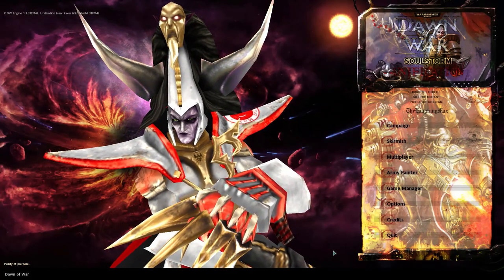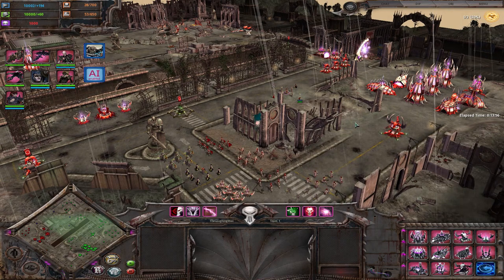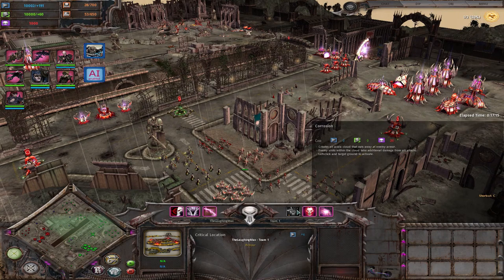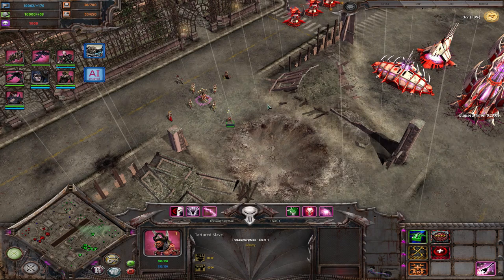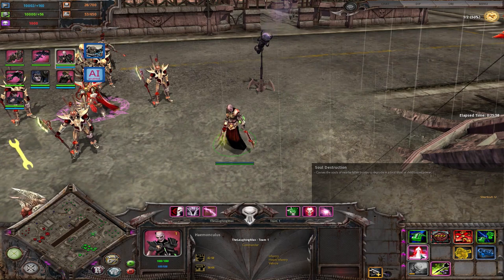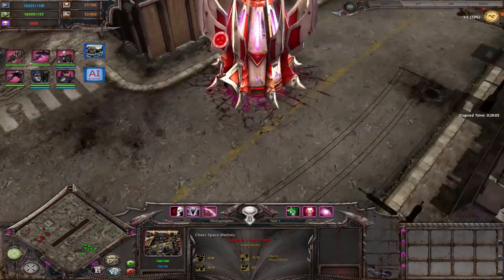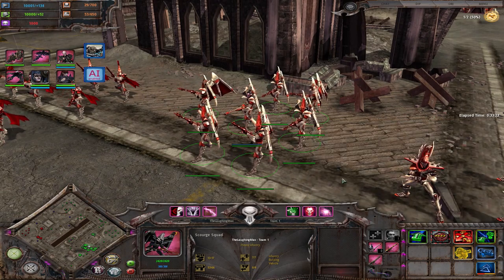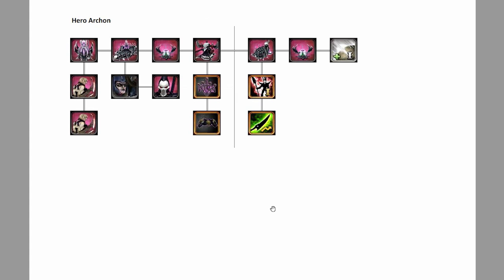Maxplained: Dawn of War - Unification [v.6.9.0] #18 Dark Eldar [Tutorial] [Guide]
#18 Dark Eldar

0:00 Introduction
1:28 Resources and Supply Caps
3:34 Global Abilities
8:16 Building Overview
12:39 Unit Overview
39:33 Techtrees
46:04 Build Orders
54:47 Example Replay